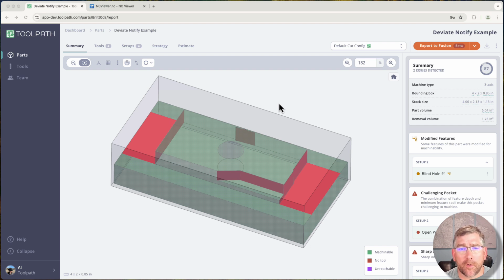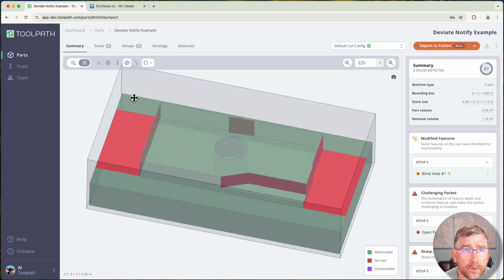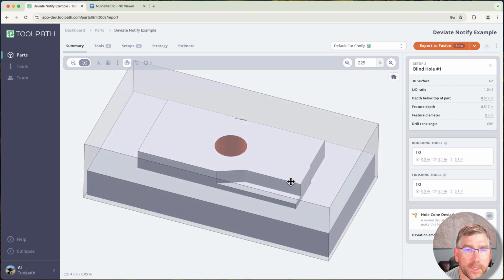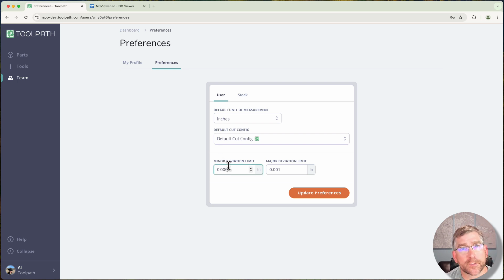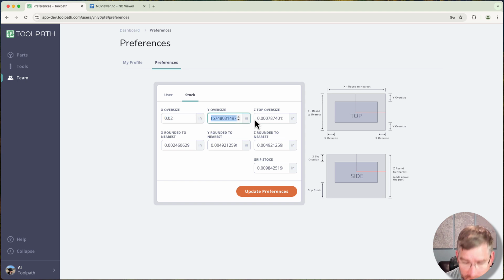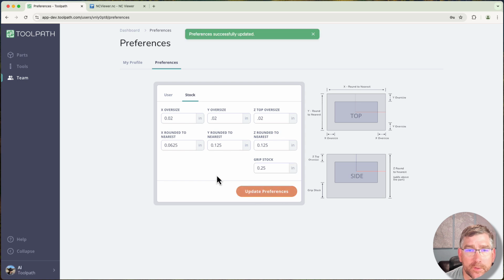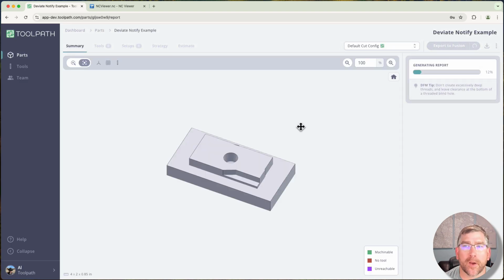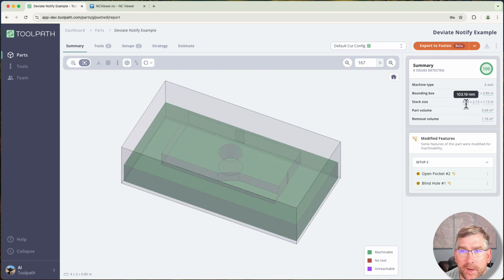Toolpath Tuesdays: What's Coming 8.20.2024